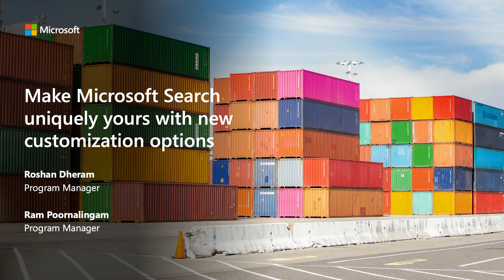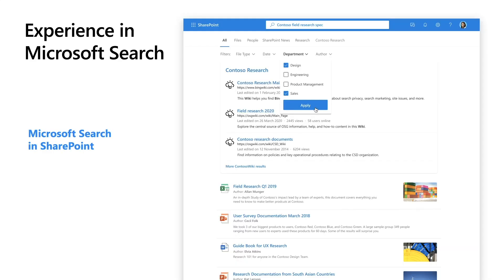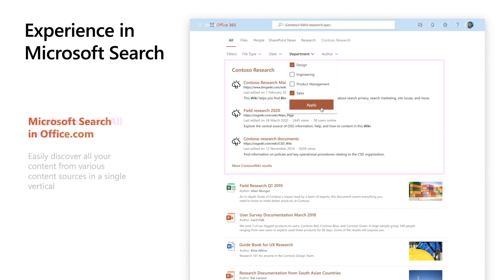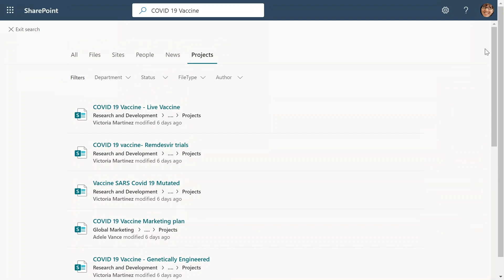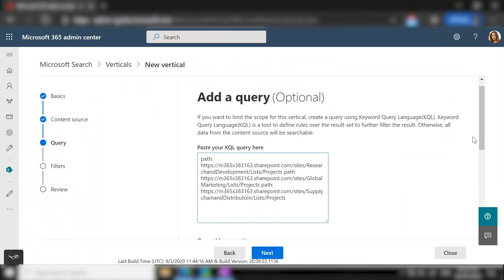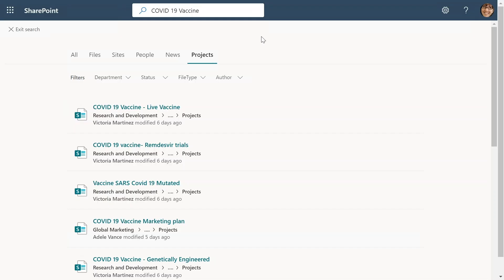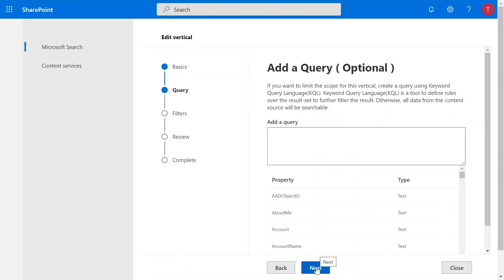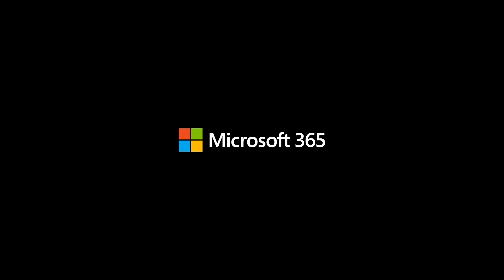Make Microsoft Search uniquely yours with new customization options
Modern information workers need to find knowledge quickly and easily through familiar and intuitive experiences wherever they’re already working.  In this session, we’ll demonstrate how Microsoft Search will let you create and customize rich search experiences around all of your enterprise content, regardless of where it resides. See examples of how to modernize your existing enterprise search experiences to take full advantage of Microsoft Search from Bing, to Office to SharePoint and beyond.